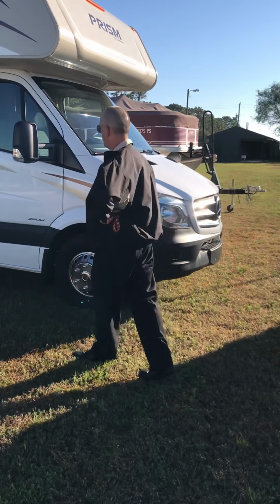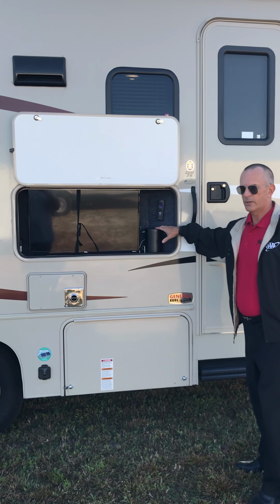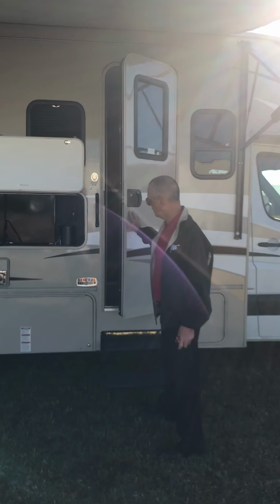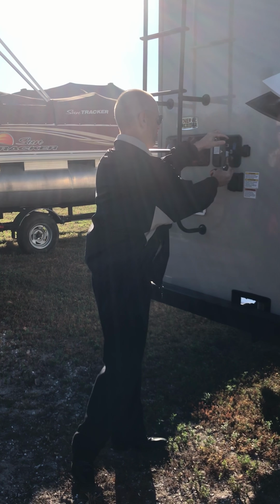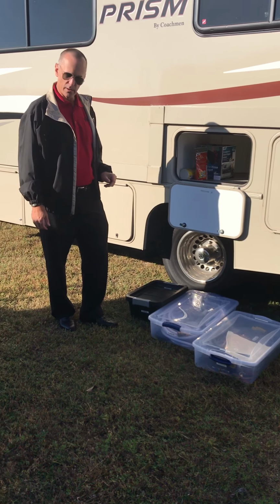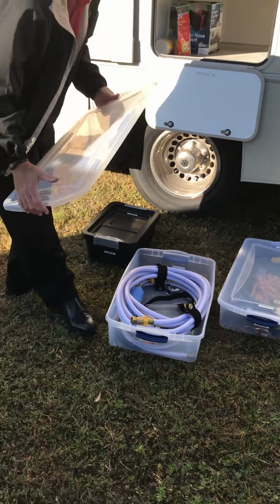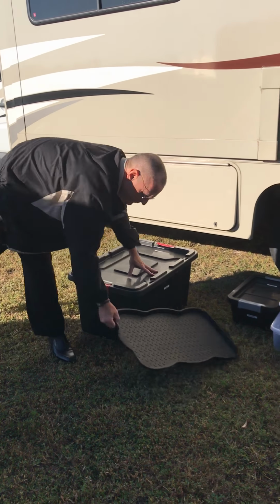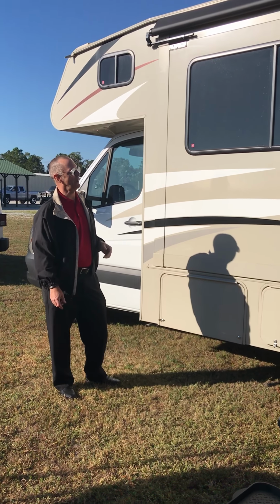Exterior 2018 Coachmen Prism